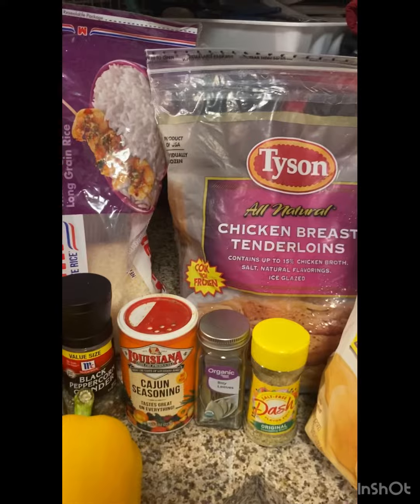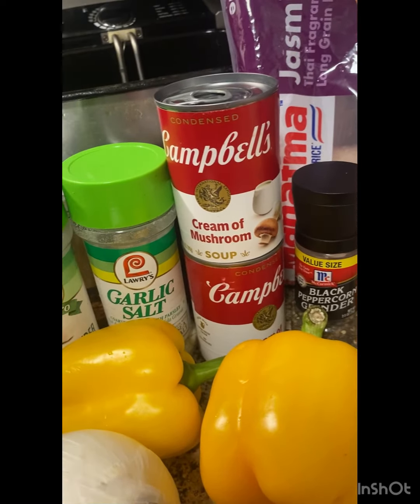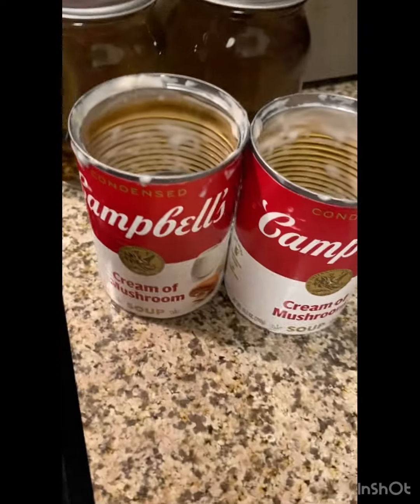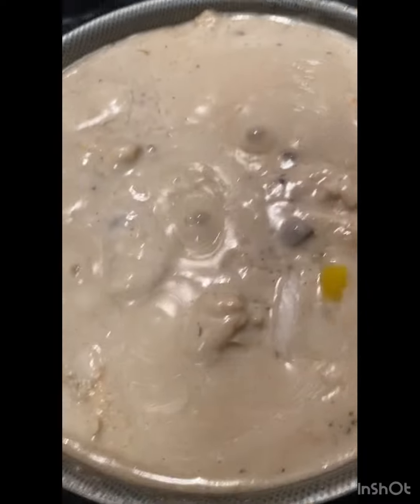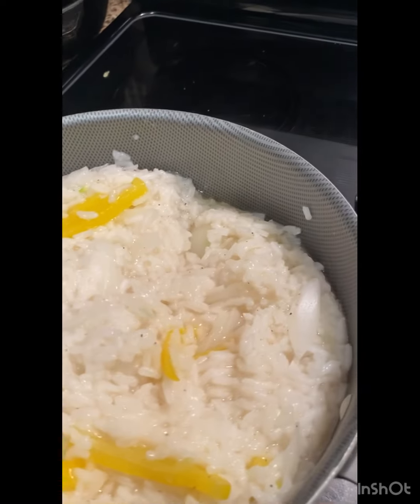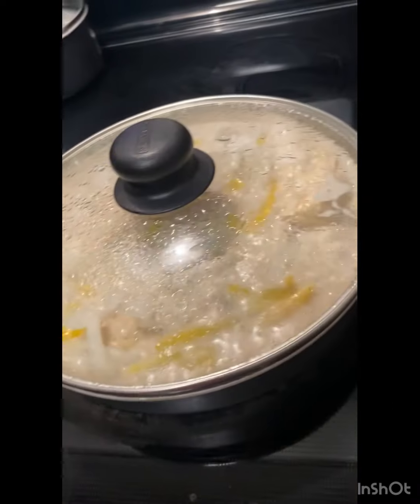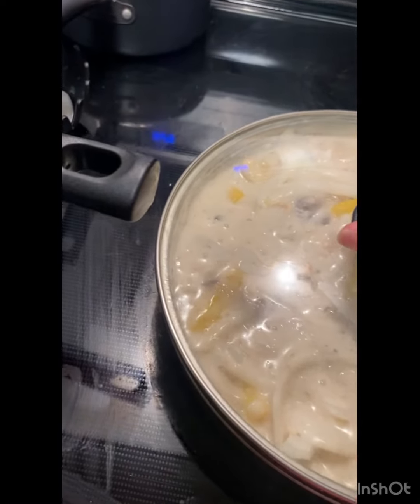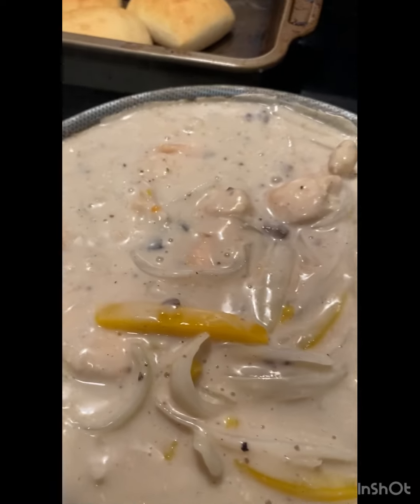Cream of Mushroom Chicken w/ Vegetables , Rice, & Rolls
YouTube Channels:
@Corniya'sKitchen
@Corniya&Larry